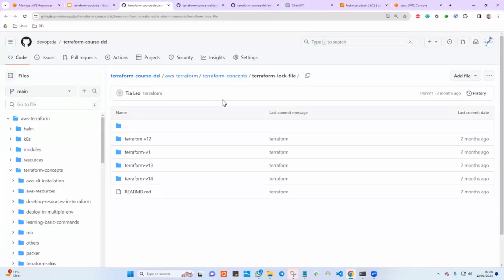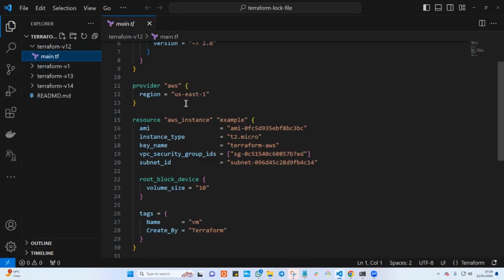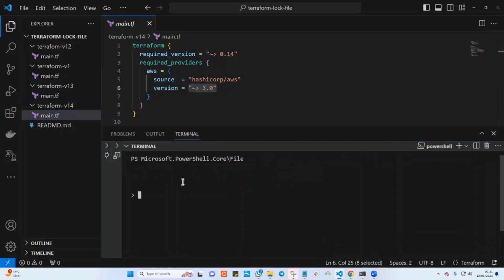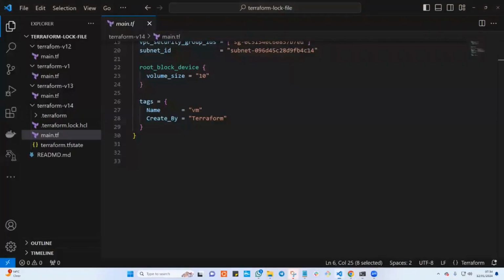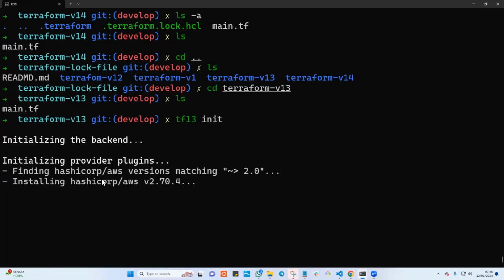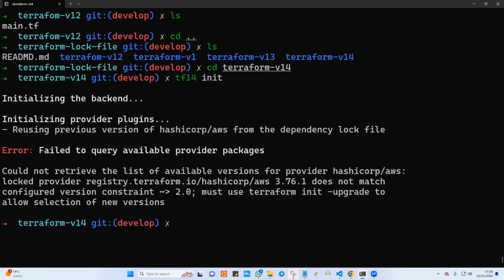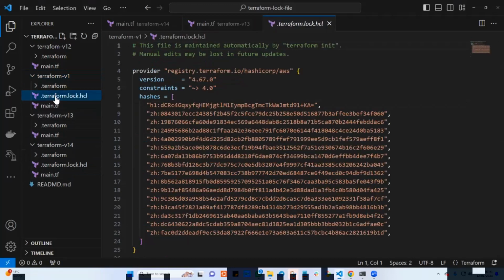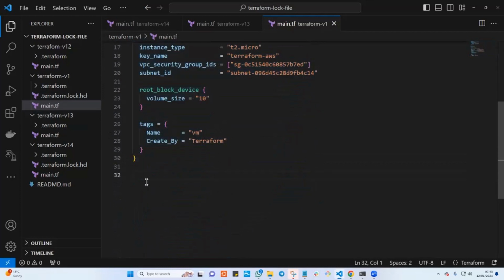Terraform lock files | Terraform for beginners